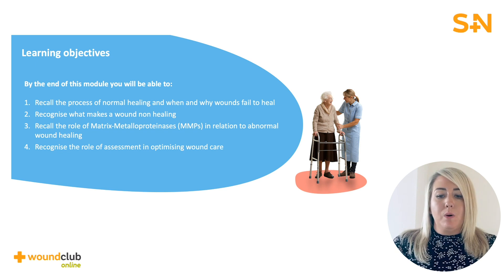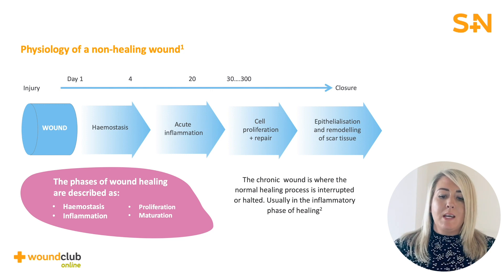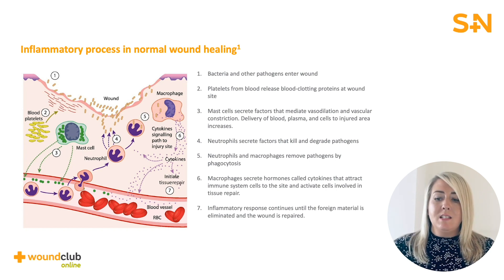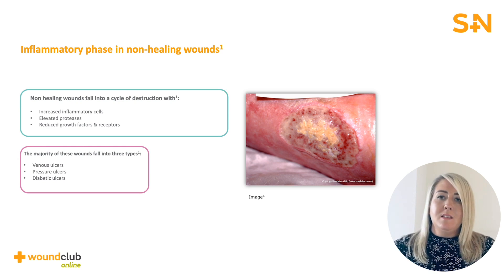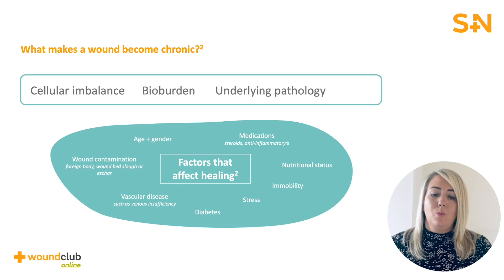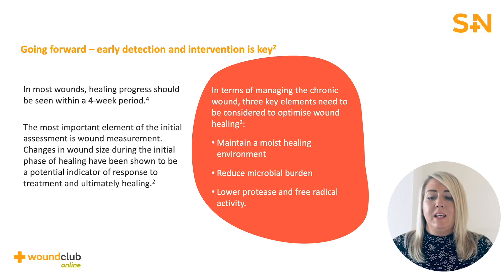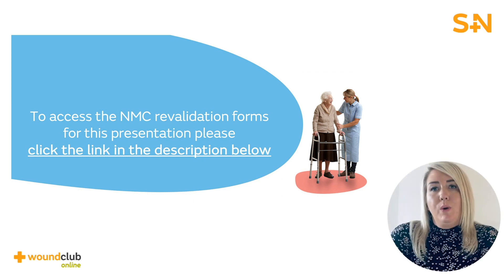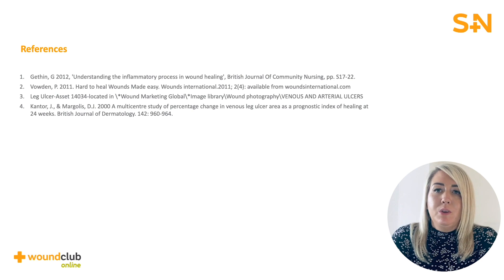Abnormal Healing (Module 3) – Revalidation/CPD Course | Wound Club Online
Welcome to this Smith+Nephew education module on Abnormal Healing.

This forms part of a series of modules you can access to develop your knowledge and understanding of wound care.

By the end of this module, you will be able to:
- Recall the process of normal healing and when and why wounds fail to heal
- Recognise what makes a wound non healing
- Recall the role of Matrix Metallopeptidases (MMPs) in relation to abnormal wound healing
- Recognise the role of assessment in optimising wound care